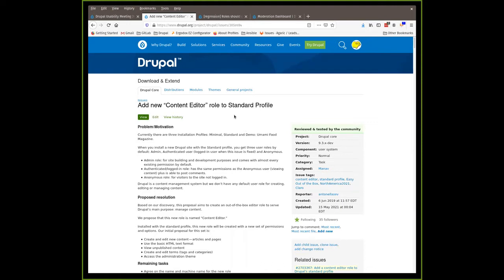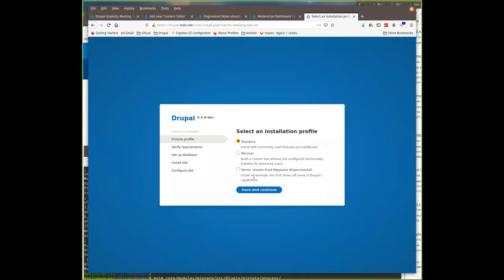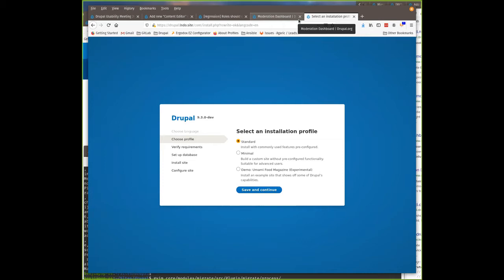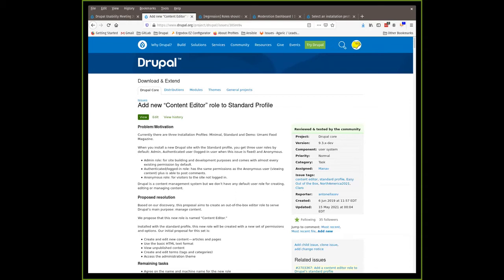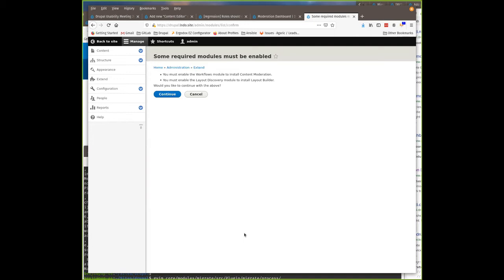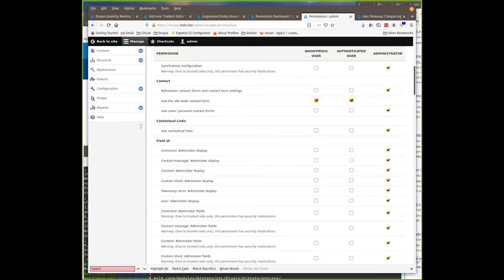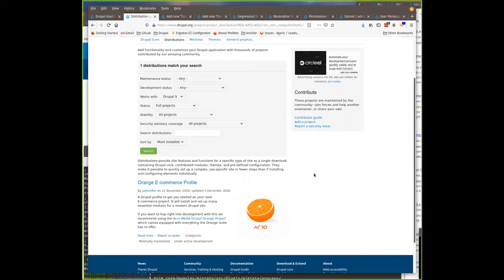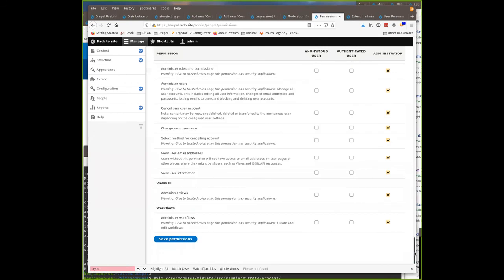Drupal Usability Meeting - 2021-05-21